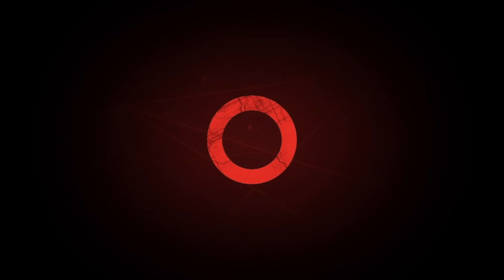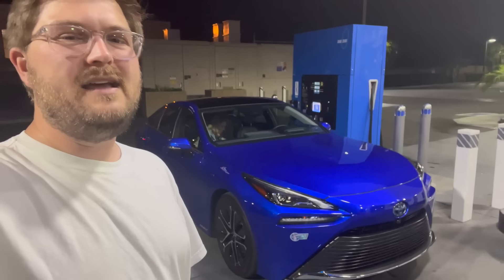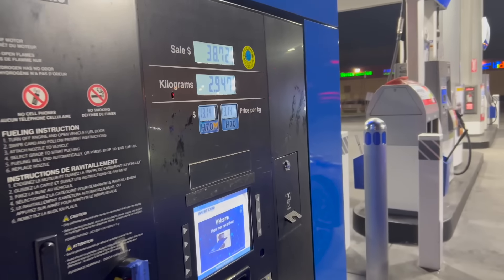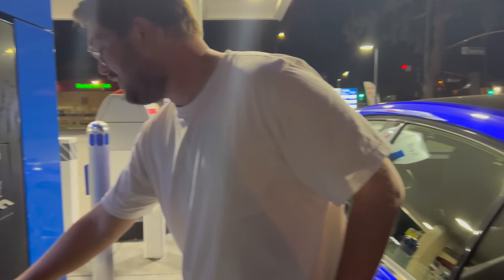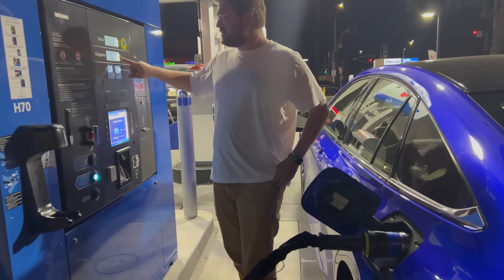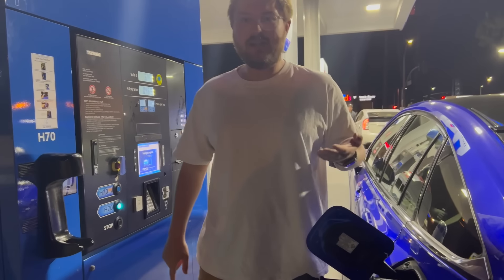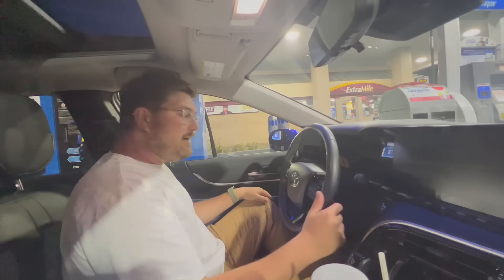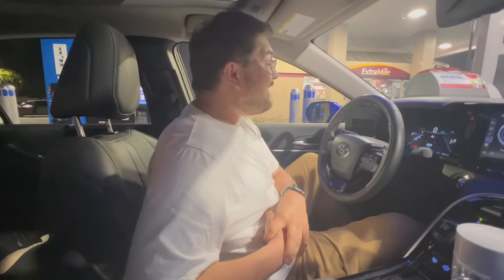Here’s How Long It Takes To Fully Fill A Hydrogen Car!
Kyle is in California with a Toyota Mirai where he explains how much it costs and how long it takes to fill up a hyrdrogen electric vehicle (HEV).